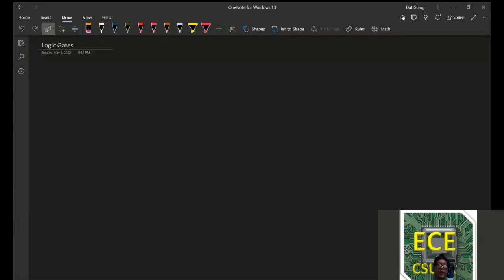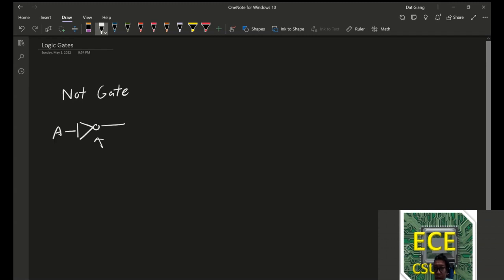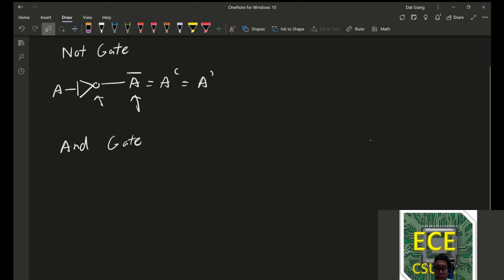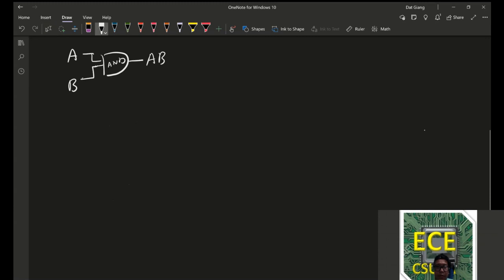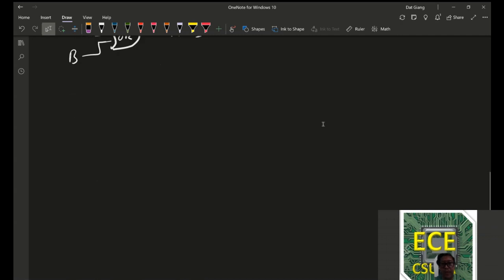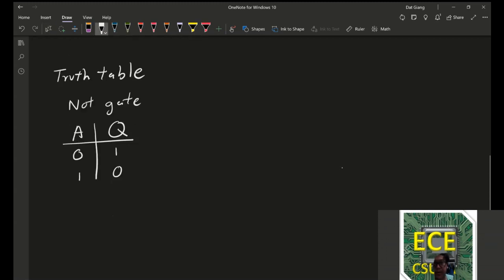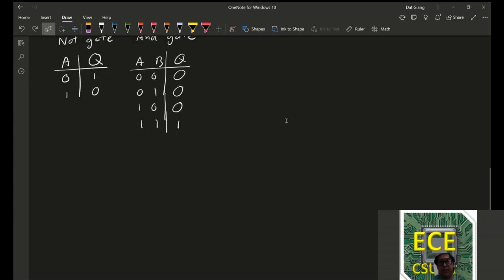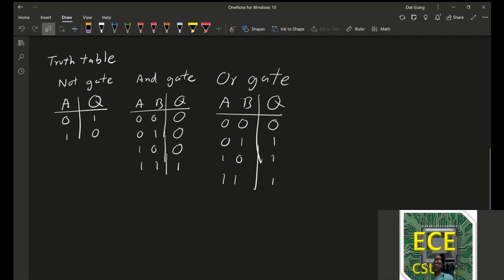Digital Logic Logic Gates